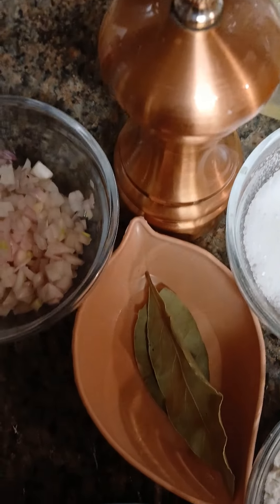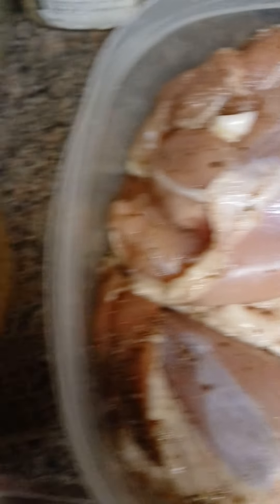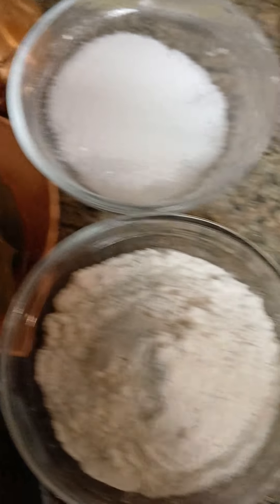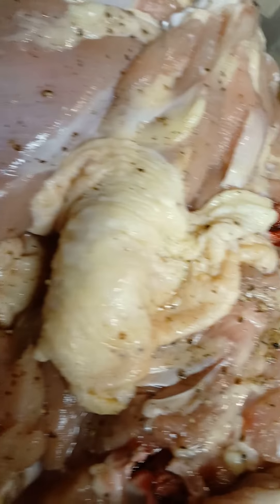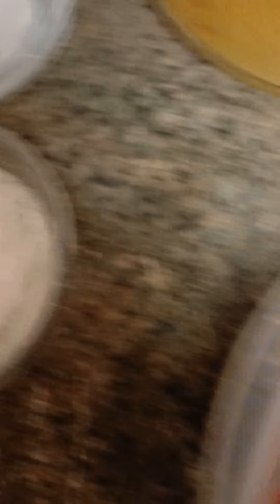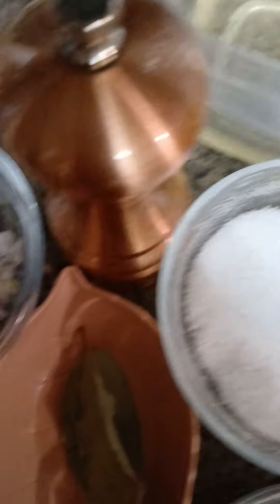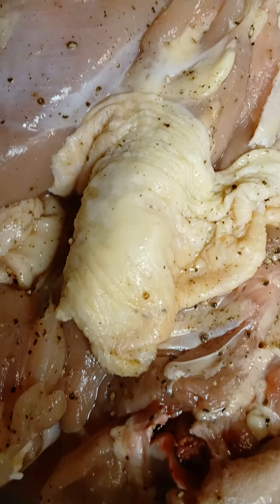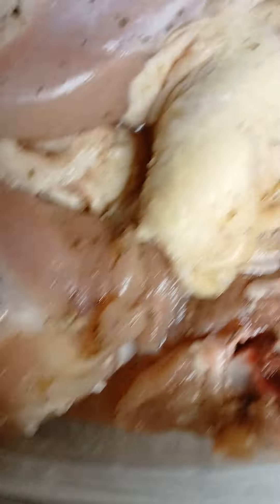Shef Nesa's Escoffier Braised Chicken Thighs & Risotto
BRAISED CHICKEN THIGHS
-5 Chicken Thighs
-6 Tablespoons Kosher Salt
-6 Tablespoons Fresh Cracked Black Pepper
SEASON CHICKEN
-8 Tablespoons Pureed Tomatoes
-8 Tablespoons Veggie Oil
-8 Tablespoons Shallots(small dice)
-4 Tablespoons APF(all purpose flour)
-4 Cups Water
-2 Tablespoons Chicken Bouillon
-2 Bay Leaves
-1 Tablespoon Thyme Leaves
FOLLOW DIRECTIONS ON MY VIDEO

RISOTTO
-1 Cup Arborio Rice
-4 Cup Water
-2 Tablespoons Chicken Bouillon
-1 Teaspoon Shallots(Brunoise)
-2 Tablespoons Unsalted Butter(sweat onions)
-1 Tablespoon Unsalted Butter Add At End Of Cooking
-2 Tablespoons Fresh Grated Parmesan Cheese
- Freshly Grated Parmesan Cheese For Topping
- Kosher Salt To Taste
Plz go stop by my tiktok shop I PROMISE YOU WON'T BE DISAPPOINTED